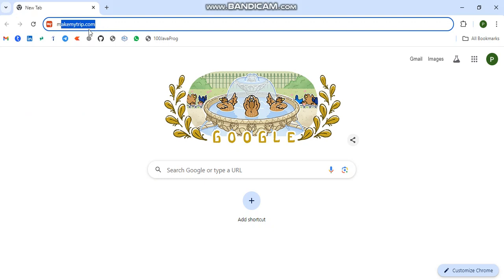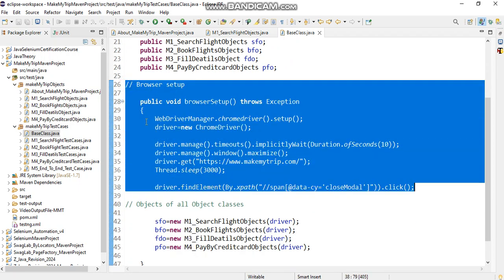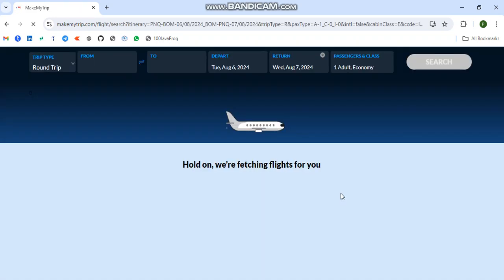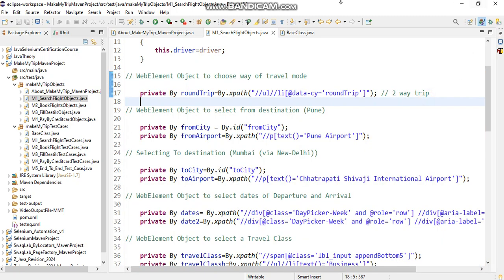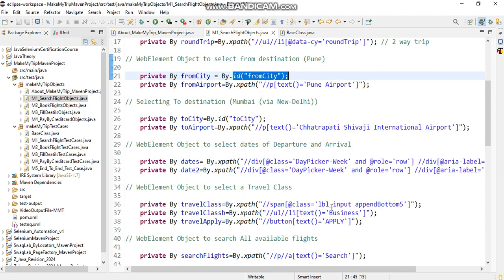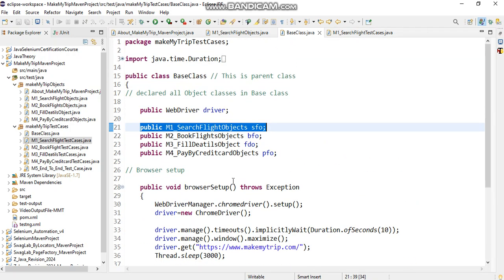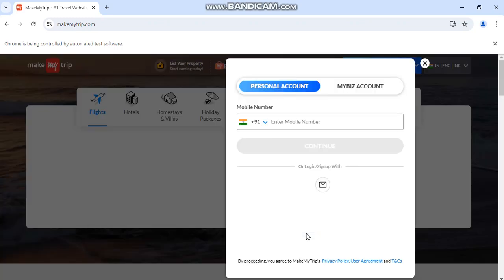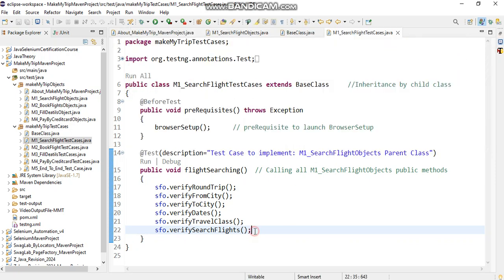Make My Trip Java Selenium Automation Project Part 1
This video is about how to write a code for flight search module in Page Object Model.